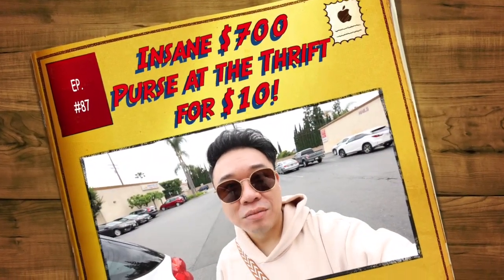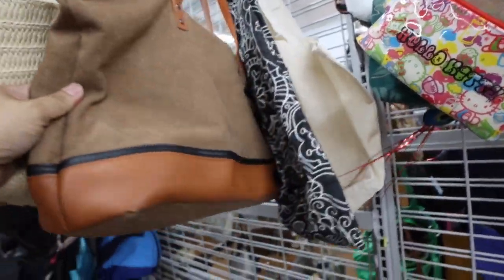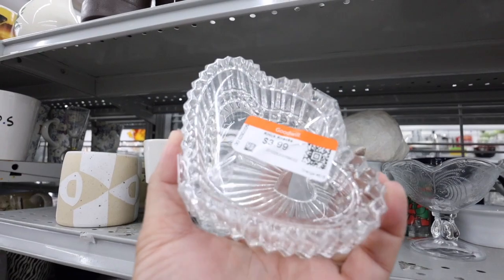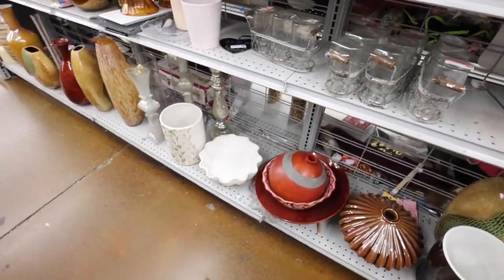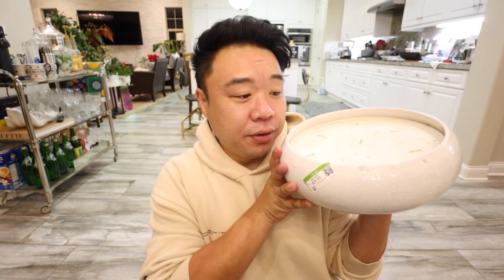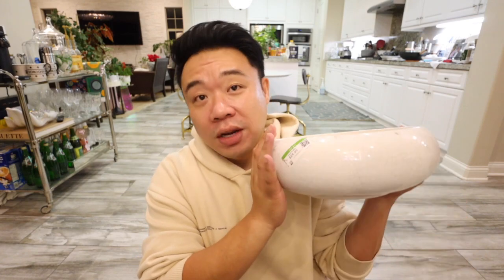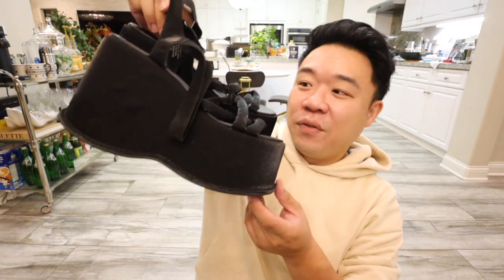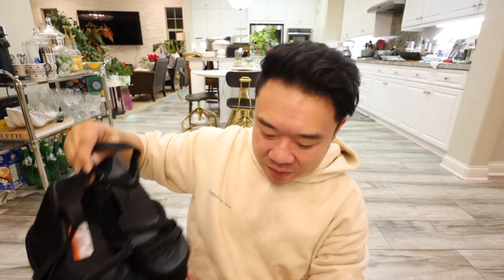Insane $700 Purse at the Thrift for $10 - ft. Celine, Bottega Veneta, & More | Ep 87 HD 720p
Poshmark: itshadrian
Mercari : itshadrian
Vinted: itshadrian
Depop: itshadrian

- itshadrian (personal)
- bitsandbobsaccessories (business)